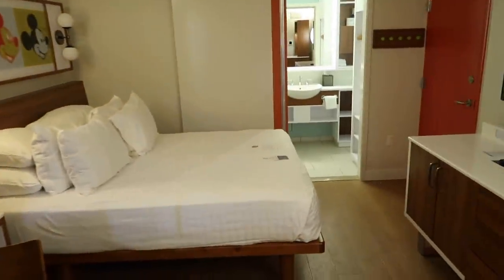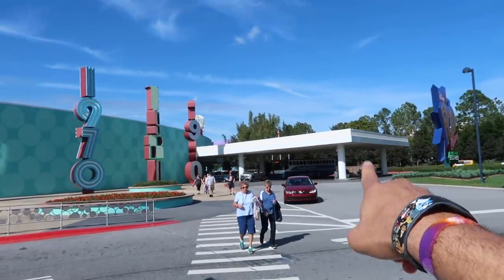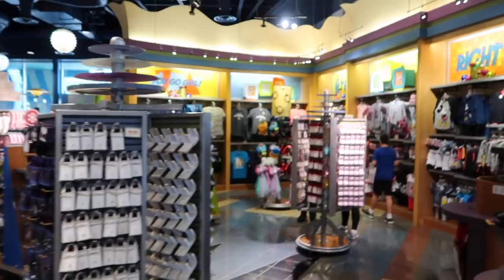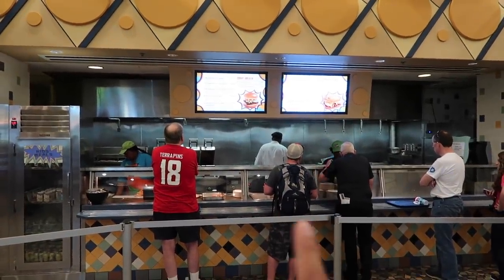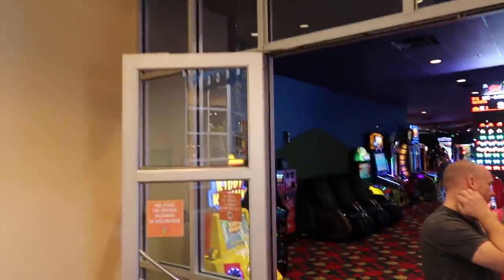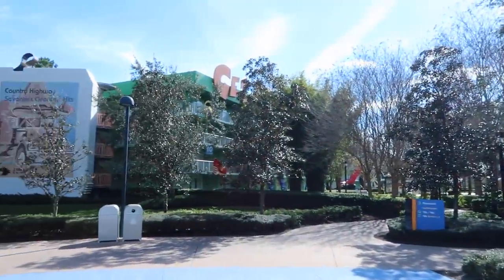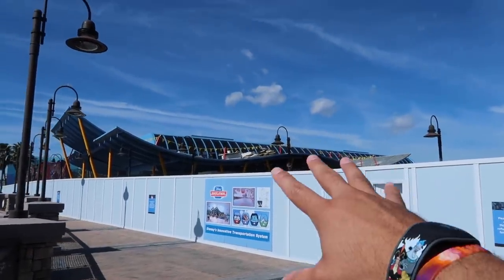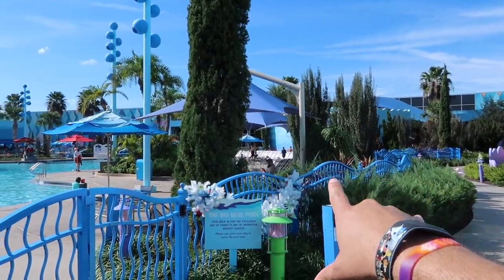Disney's Best Value Resorts | Pop Century | Art Of Animation | Full Resort Walking Tour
Disney's Best Value Resorts| Pop Century| Art Of Animation| Full Resort & Ground Tours!

692447 Orlando FL, 32869

Facebook Group Page- Charmies!